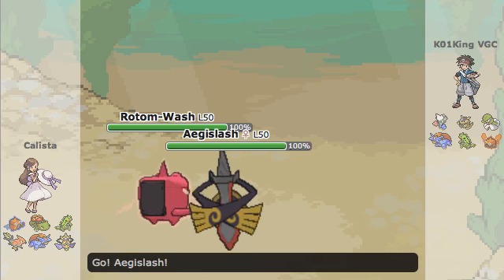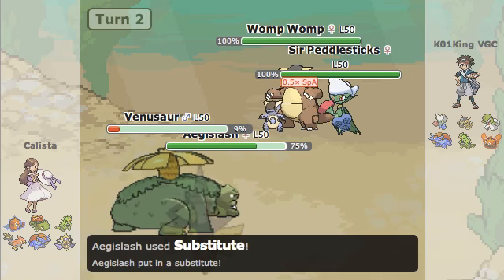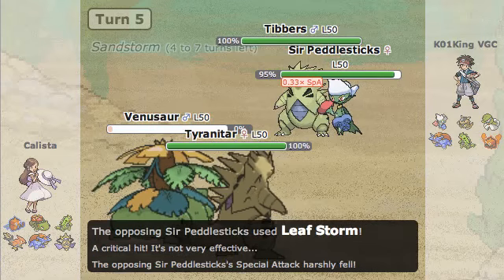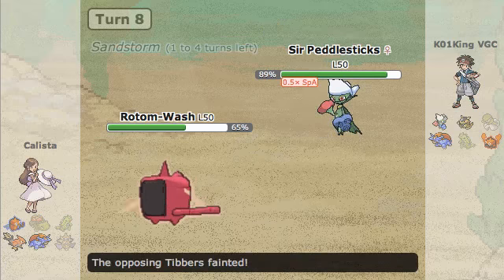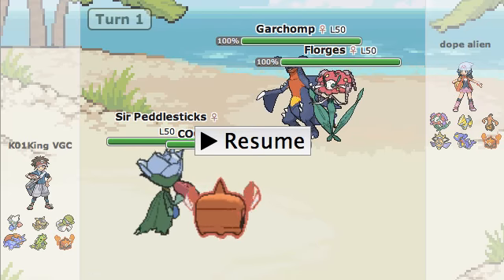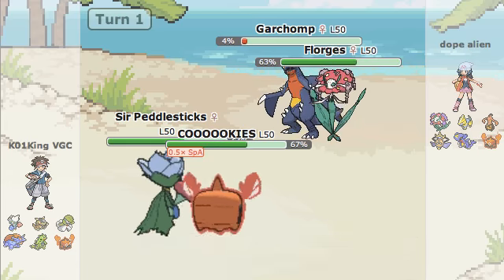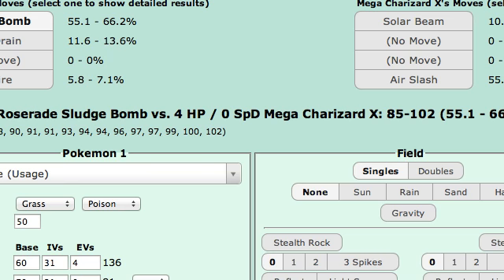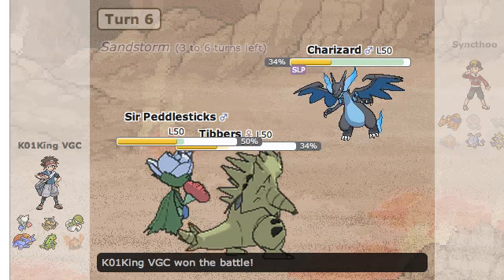Pokemon Spotlight: Sir Peddlesticks the Majestic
OHKO Rotom-W? Check. OHKO Azumarill? Check. OHKO Garchomp? Check. OHKO Salamence? Check.

OHKO MEGA MANECTRIC?!?.. Check.

Are there any Pokemon you want to see highlighted? .